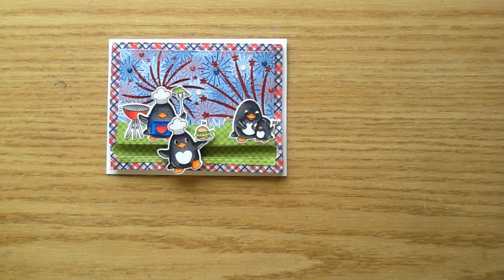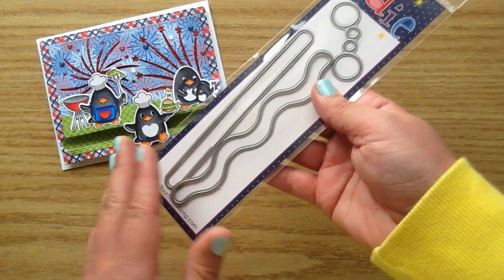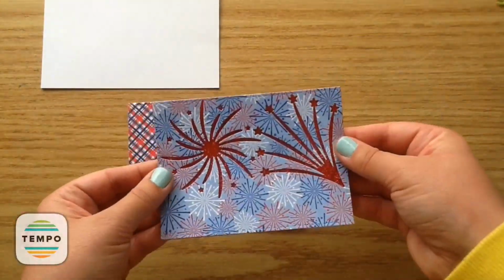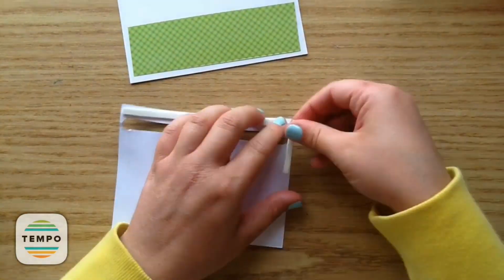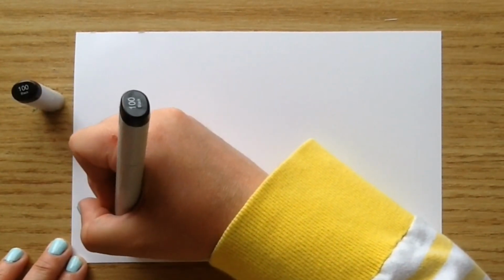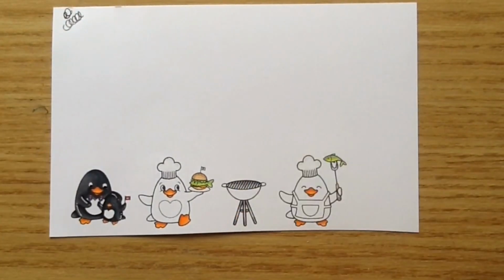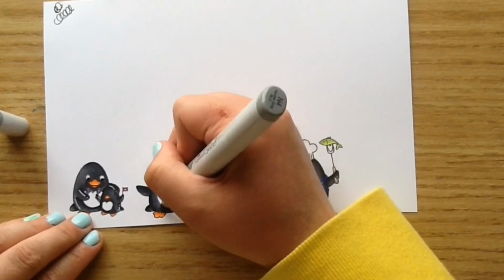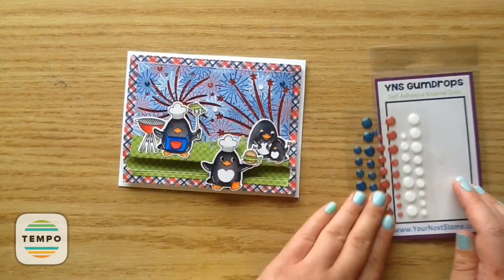Interactive Slider Summer Card - Your Next Stamp (Stamp, Create, Repeat)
Hi it's Ashley (SparklyCanadianCraftyGirl) here today for Your Next Stamp to share my Stamp Create Repeat video for this week!

Don't forget to head over to the Your Next Stamp Channel so you don't miss the fun Stamp Create Repeat series!!